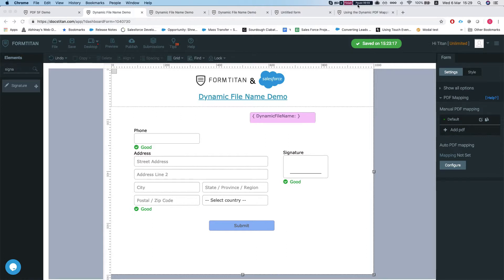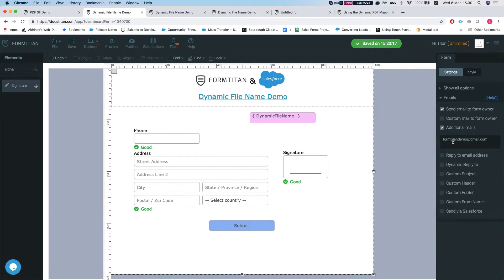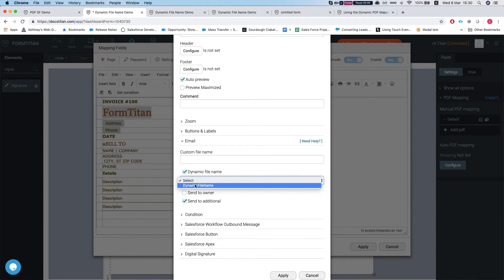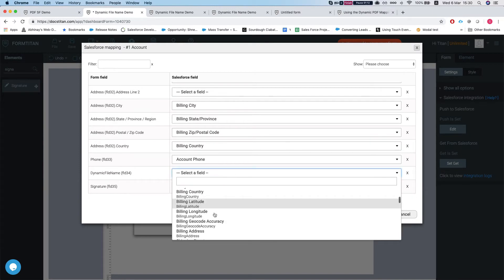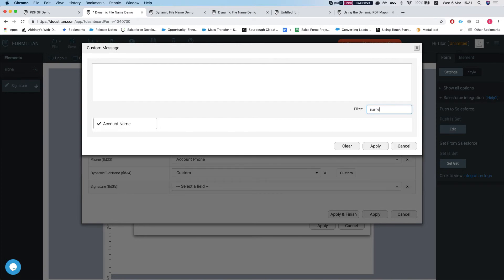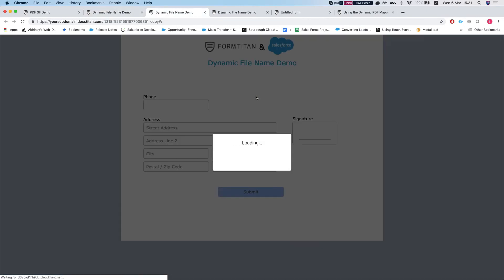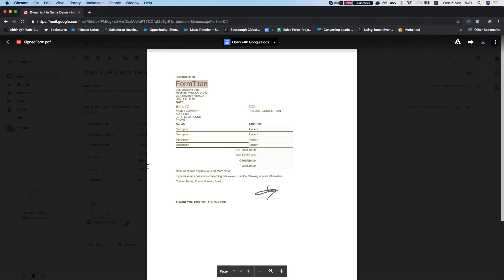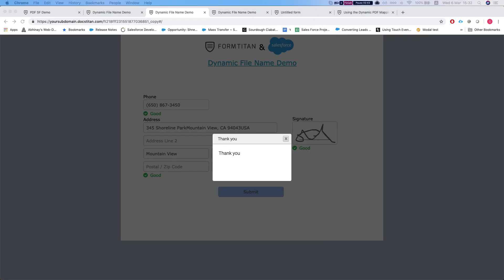Dynamic file name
Learn how to give your generated document a dynamic file name.